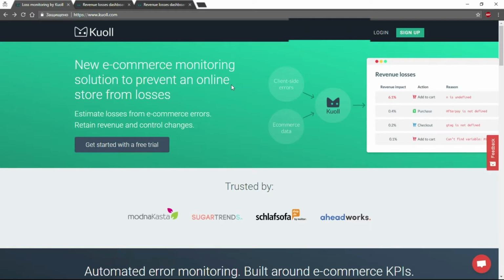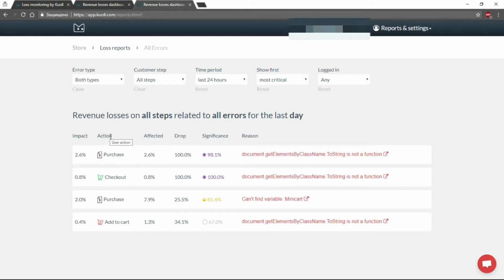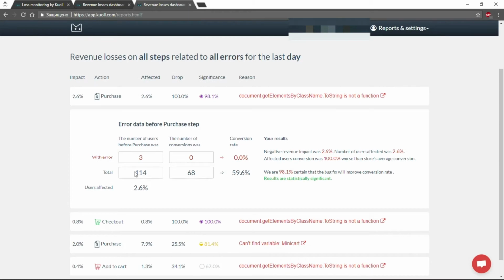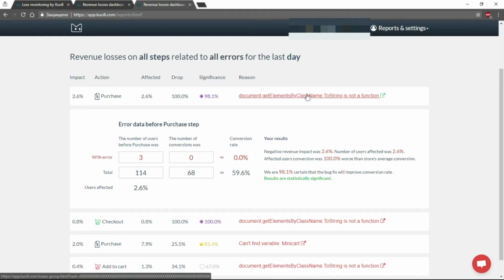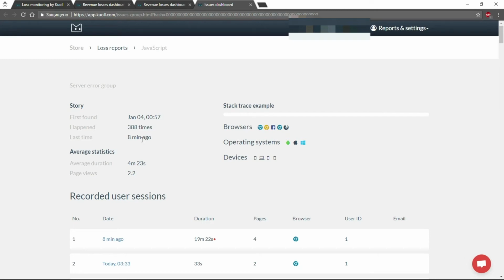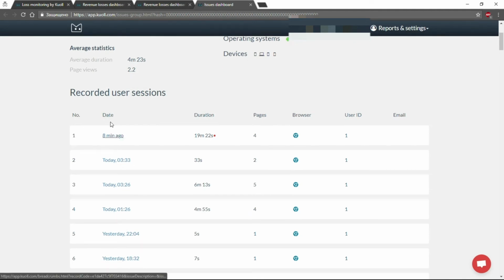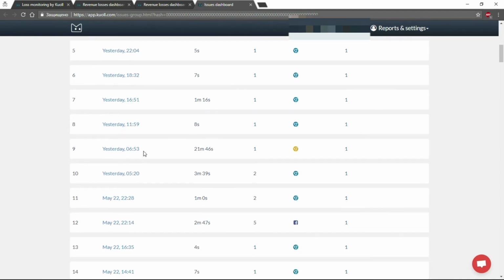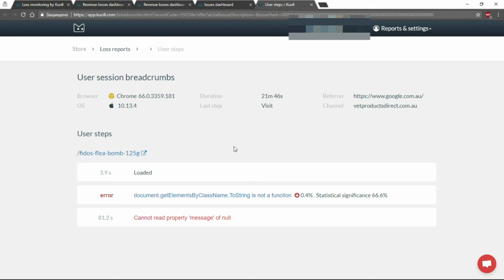How to estimate revenue losses caused by errors in online stores using Kuoll?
Try Kuoll for free to prevent your online store from revenue losses